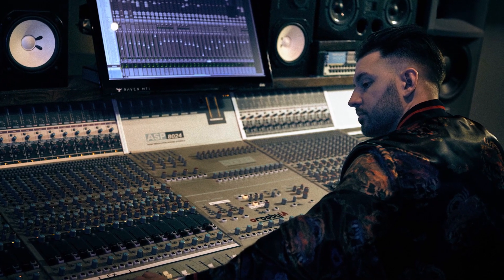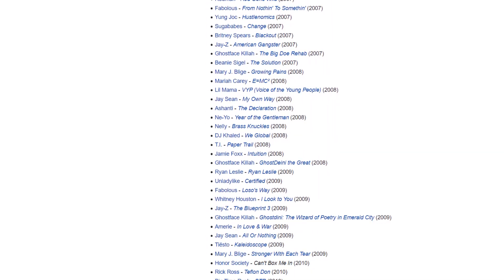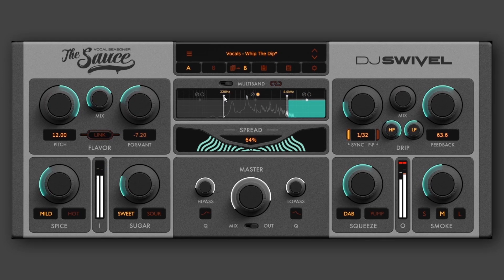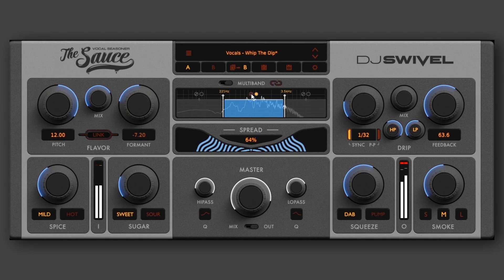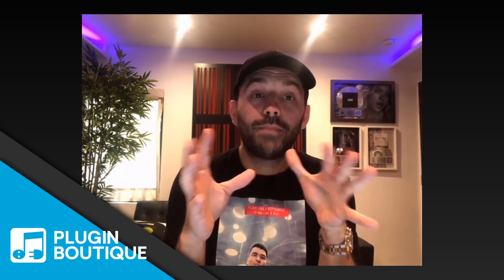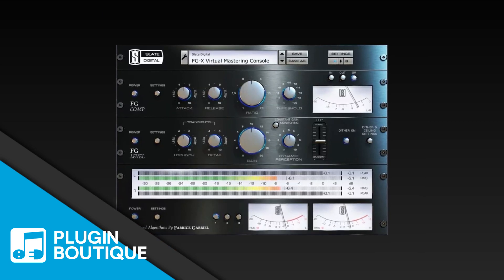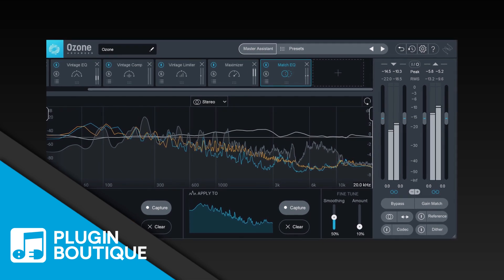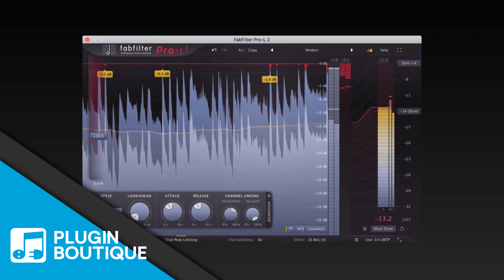What Plugins are in a Grammy Winning Mastering Chain Ft. Jordan "DJ Swivel" Young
Have you ever wondered what plugins are in a Grammy Winner's mastering chain?

Well, Jordan, DJ Swivel, Young is a Grammy Award winning music producer, mixer, audio engineer and DJ and he zoomed in to let us know!

While Swivel is probably best known for being Beyoncé's personal recording engineer, Jordan's list of credits is enough to make anyone take notice. From hip hop titans like Jay-z and Kanye West to multi-platinum EDM stars like The Chain Smokers and more recently the global phenomenon BTS have all gone to Jordan more than once.

His list of job titles recently got a new addition when he released his first VST Plugin called "The Sauce" which has been incredibly popular with our community on Plugin Boutique.

The Sauce is a collection of audio processors mean for vocals. It is essentially Jordan's vocal processing chain baked into one plugin.

I'm got to check it out before it's release back at NAMM and I've done a hands-on tutorial for our channel too.

Seeing and hearing how well The Sauce processes vocals, I had to ask Jordan what he uses on his mastering chain and this is what he had to say.